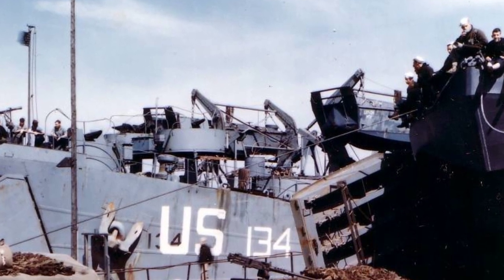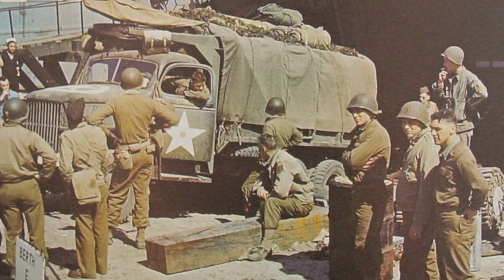WW2: The Normandy Invasion in Photos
Rare and historic photos capture the preparations for the Normandy invasion in late May or early June 1944, including the loading of vehicles, troops, and equipment onto US Navy and Royal Navy ships in England and France.

The images showcase the diverse range of military vehicles and equipment being readied for the invasion, from half-track antiaircraft machine gun vehicles to P-61 Black Widow patrol bombers, providing a glimpse into the scale and complexity of the operation.

The photos also highlight the multinational nature of the Allied forces, with American, British, and Canadian troops and equipment all playing a role in the preparations for the historic D-Day landings.

📸 Welcome to "WW2 COLLECTION"!
🌟 Unveil the vibrant stories behind colorized WWII photos, where every image speaks of courage and history.
✨ Dive into the vivid tales with curated collections that transcend time. 🌹📖